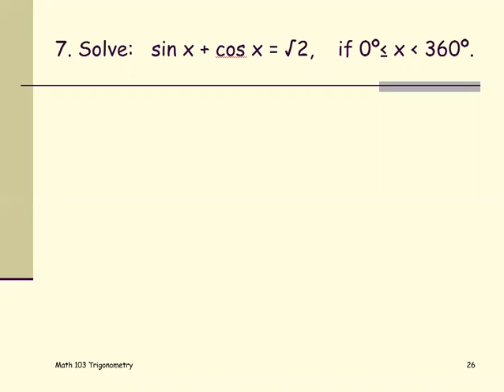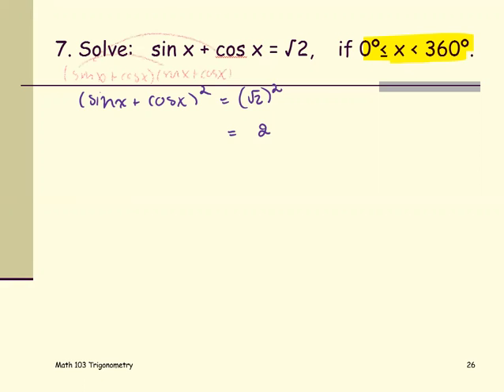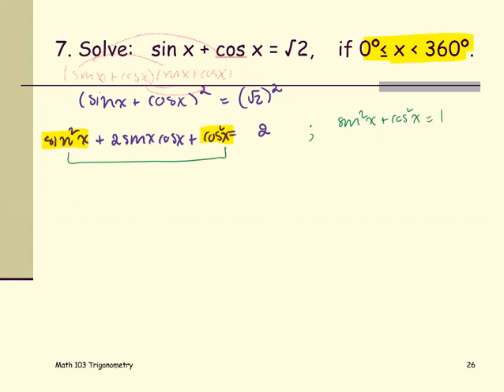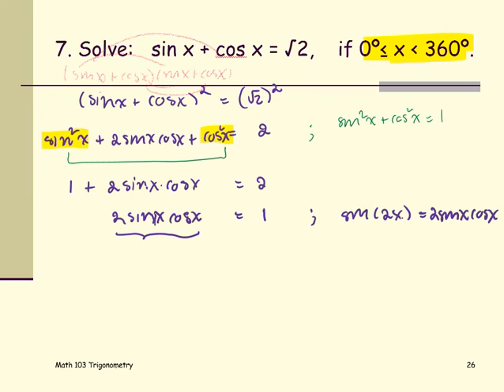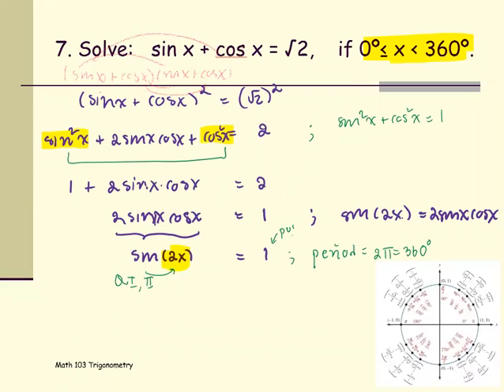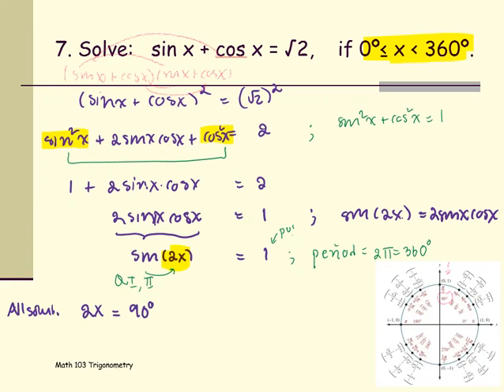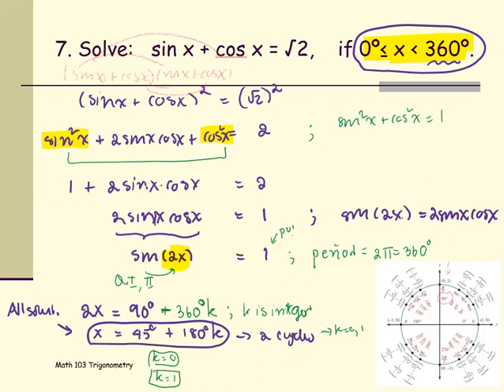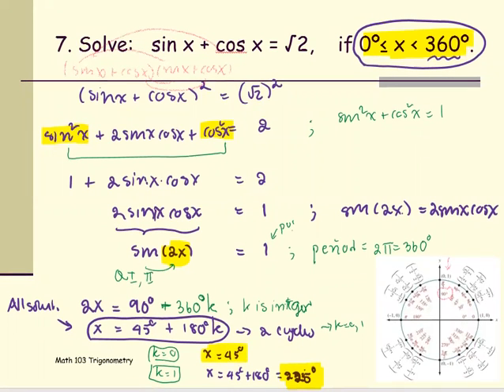M103 Sec6_3 Solve sin(x) + cos(x) = √2